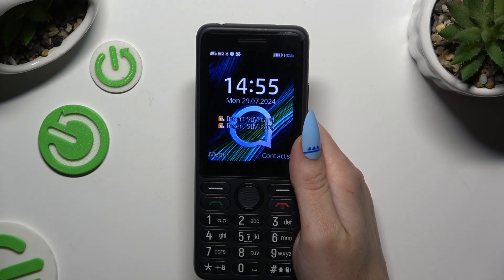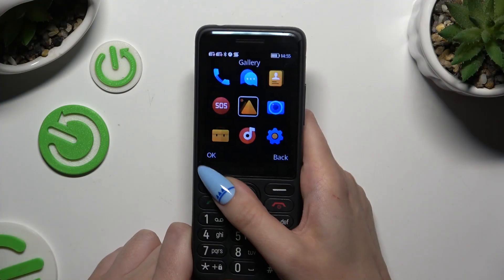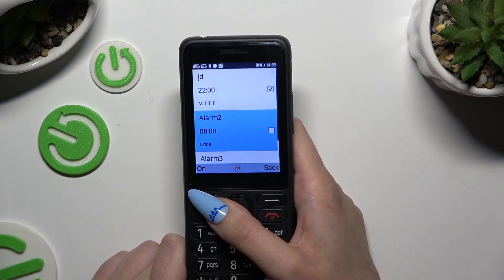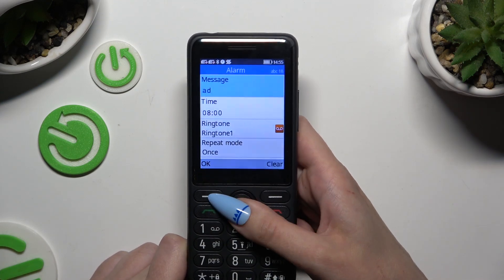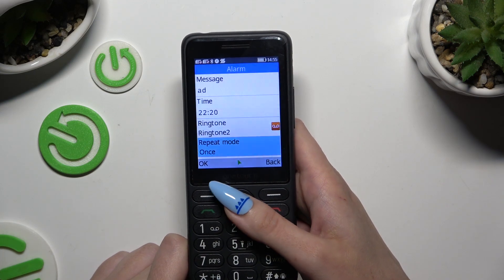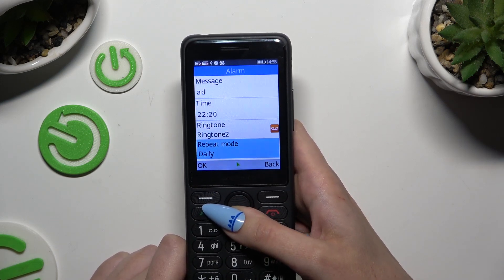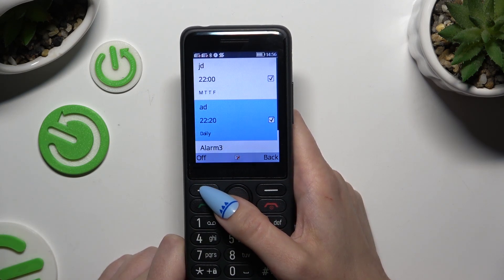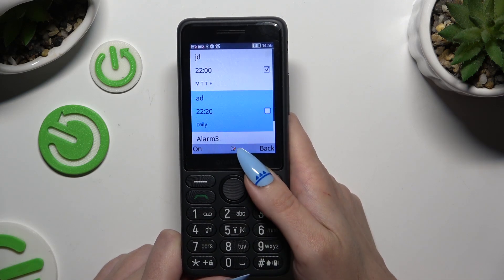How to Set an Alarm on TCL onetouch 4042S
In this video, we guide you through setting up an alarm on your TCL onetouch 4042S phone. Follow our step-by-step instructions to create, customize, and manage alarms, ensuring you wake up on time or get reminders as needed. Learn how to adjust alarm settings, including tone, snooze options, and repeat schedules.

How to set up an alarm clock in TCL onetouch 4042S? How to enable the alarm on TCL onetouch 4042S? How to add an alarm in TCL onetouch 4042S?